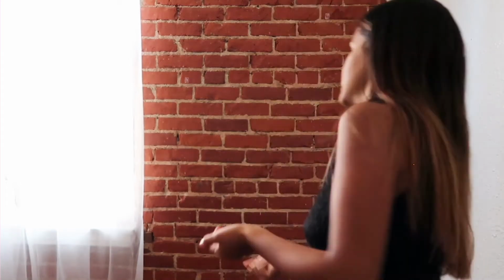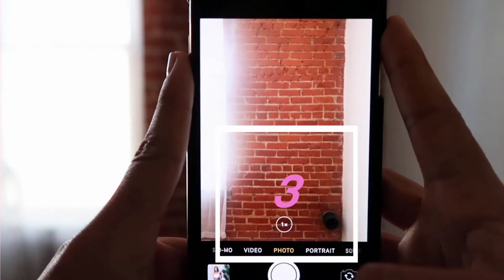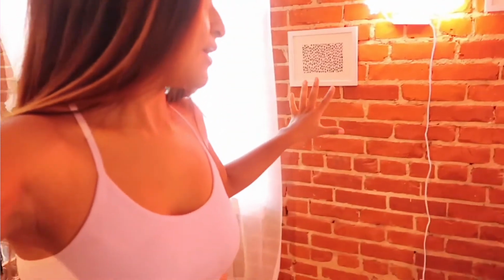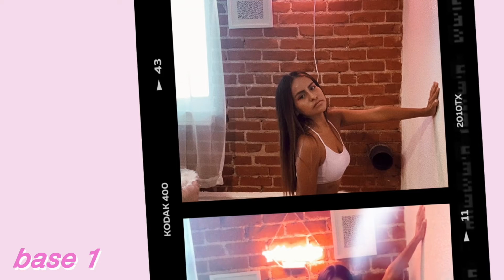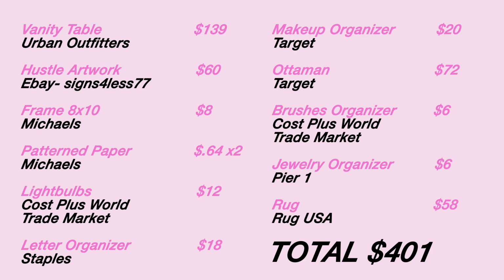THE ULTIMATE VANITY INSTA WALL/ SETUP & MAKEUP ORGANIZATION (BUDGET $400)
Instagram  ➭ @lucibluh
The first Vanity INSTA Wall with  a budget of $400. If you like any of the items that I bought message me to give you more info.
Ps. It took me about 4000 years to edit this video but just in time for the new decade.

Vanity Table- Urban Outfitters =  $139
Hustle Artwork - Ebay signs4less77 =  $60
Frame 8x10 - Michaels = $8
Patterned Paper -Michaels =  $.64 x2
Lightbulbs - Cost Plus World Trade Market = $12
Letter Organizer - Staples = $18
Makeup Organizer - Target = $20
Ottaman - Target =  $72
Brushes Organizer - Cost Plus World Trade Market =  $6
Jewelry Organizer  - Piers1 = $6
Rugs -Rug USA = $58

Track 1: Coming Home
Track 2: Feel